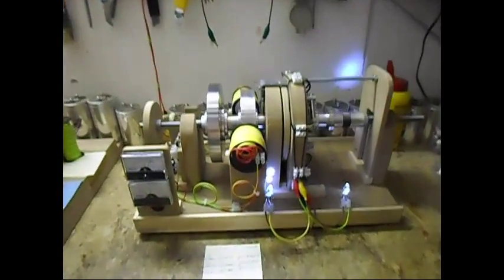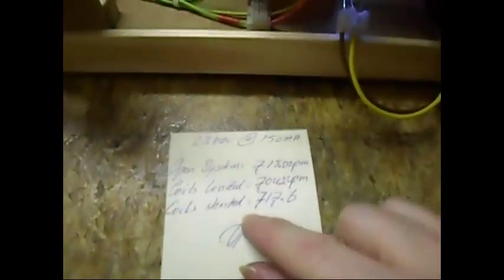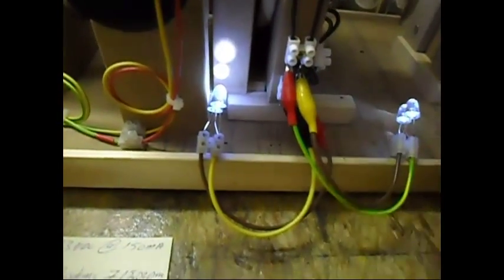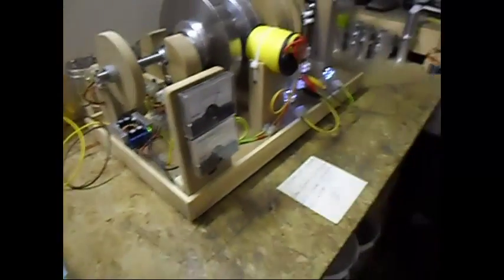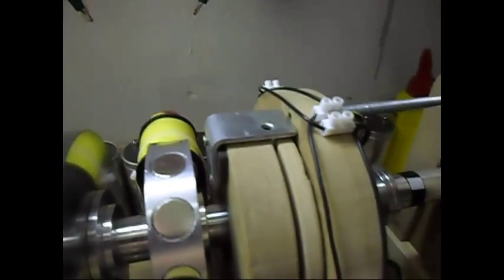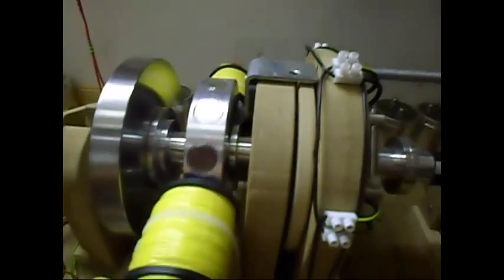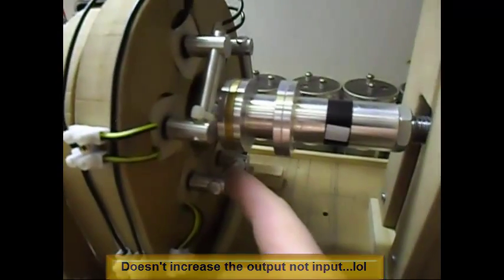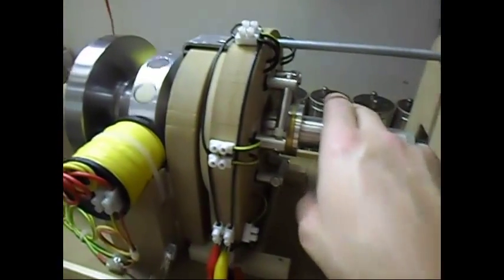Flux Gate Generator - Update 13 Testing T-1000 flux gate design...